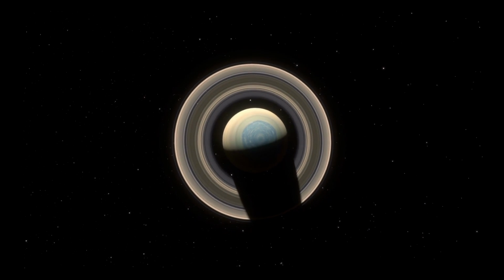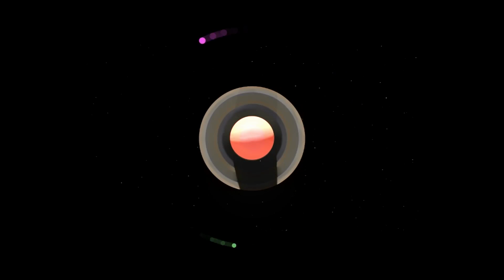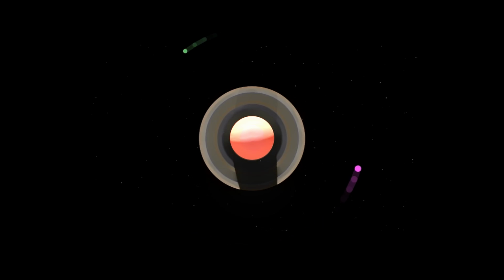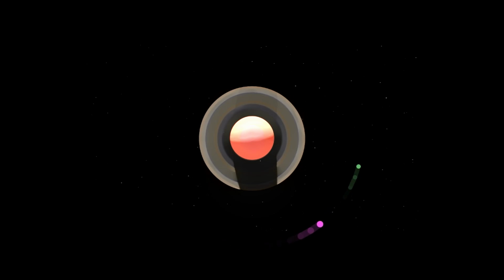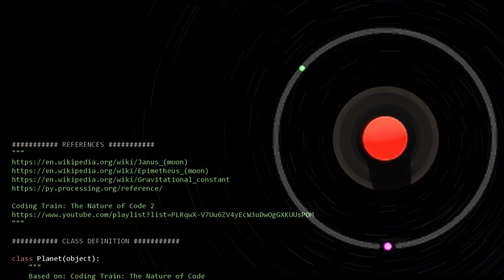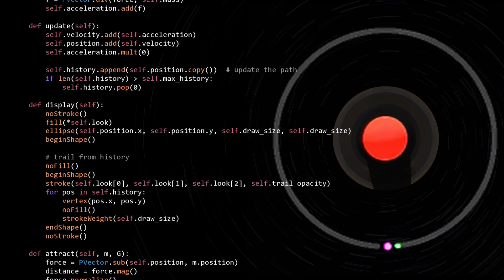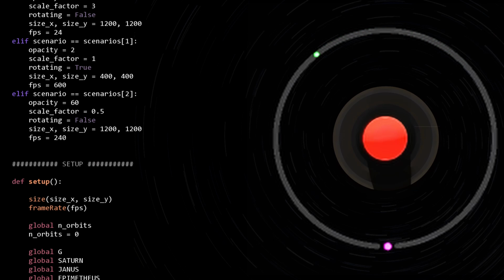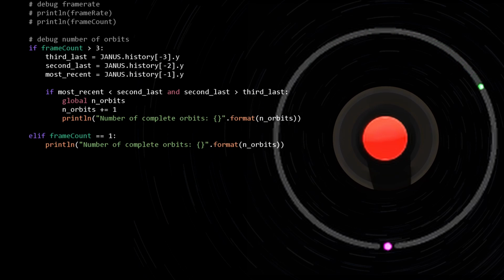Saturn's Moons: Janus and Epimetheus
I don't think many people realise how amazing it is that two of Saturn's moons share an orbit. This is the epic tale of Janus and Epimetheus. Enjoy!

The Stock Video:
Stock video from Storyblocks.